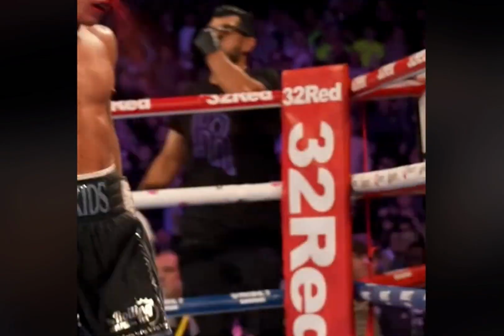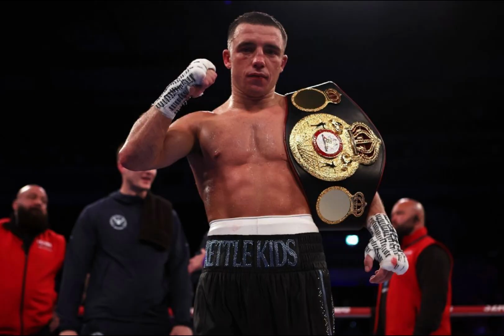Nick Ball Defends Successfully defends WBO Featherweight title... WHATS NEXT!?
Reviewing the title defence against Ronny Rios and discussing what is next for Nick Ball.